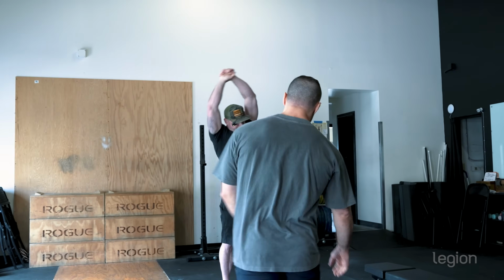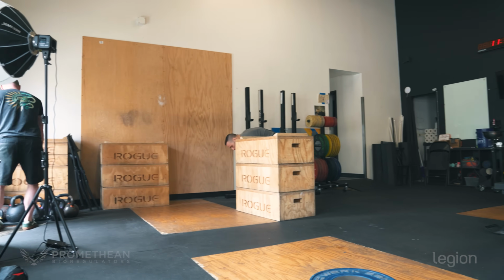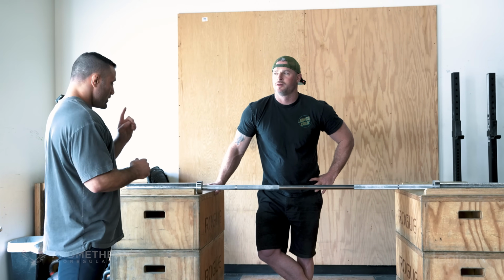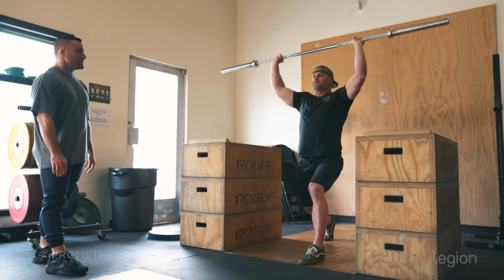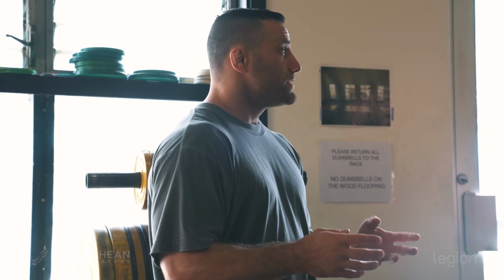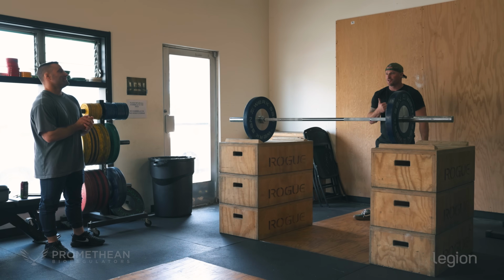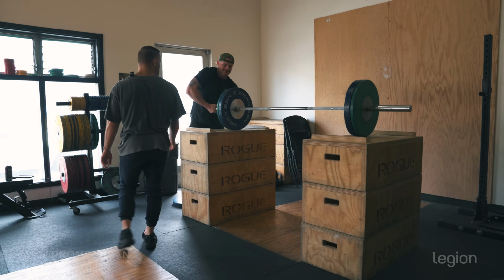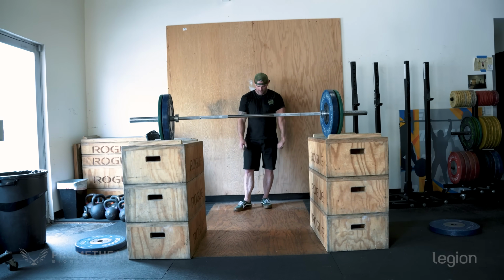Professional OLYMPIC Lifting Coach Fixes MY SPLIT JERK ! | Jordan Jiunta x Justin Andrews | Lift #17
Special Guest: Jordan Jiunta

Elevate Your Mobility & Strength
Experience the science of longevity and peak physical performance with the Joint & Muscle Bundle.

Up your Protein and be consistent with creatine with Legion